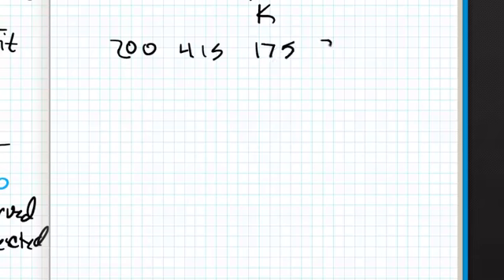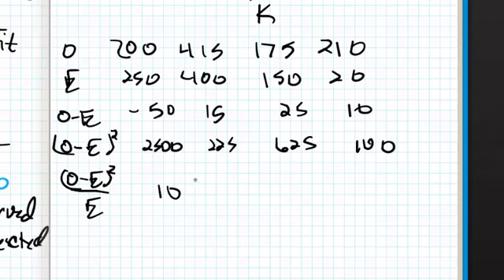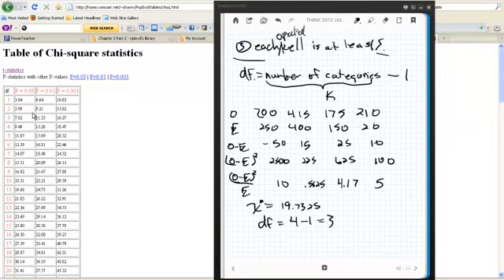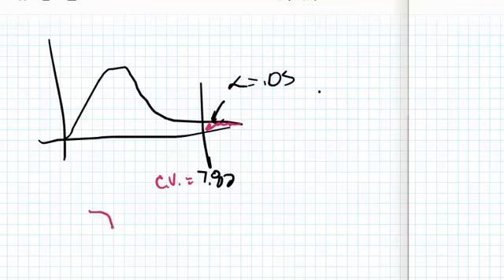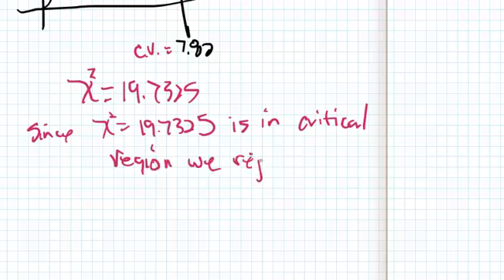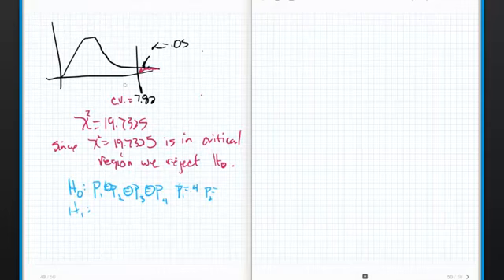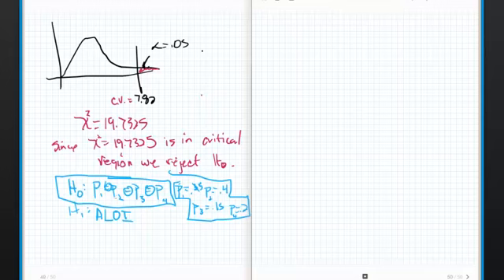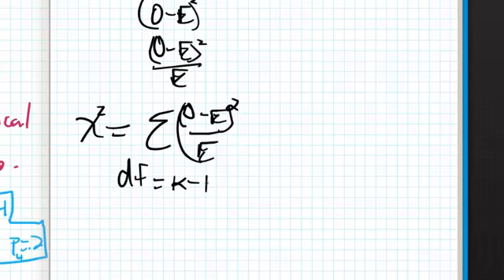Think Statistics Day 13 Chapter 11 Part 2